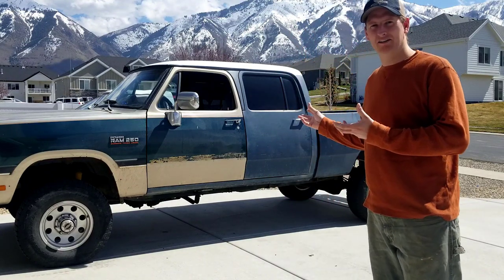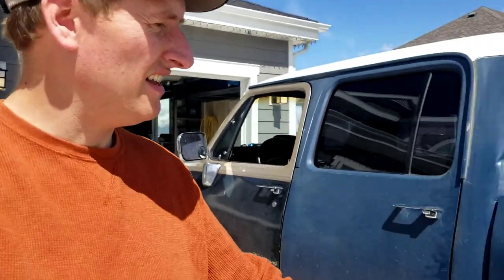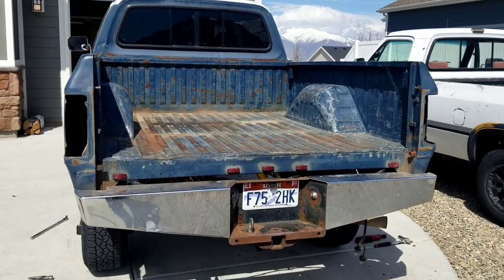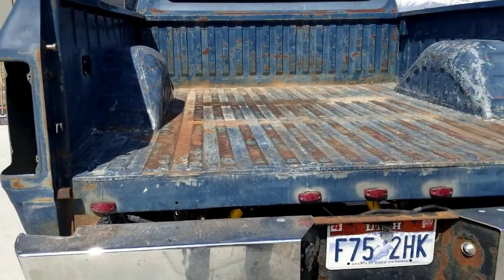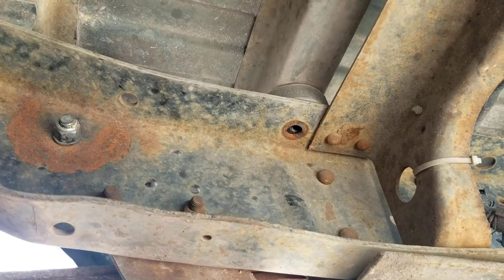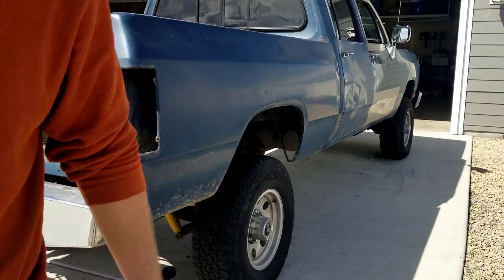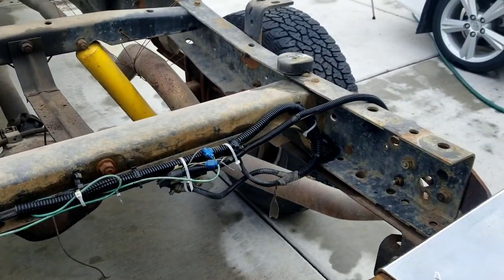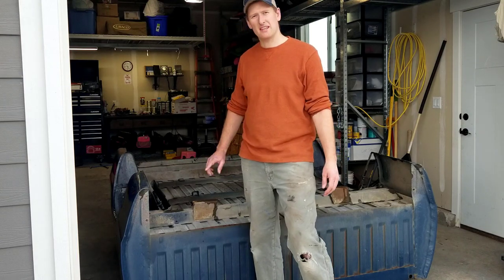1st Gen Crew Cab is Coming Apart: 1st Gen Crew Cab (Paint Part 1)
We are getting the crew cab 1st gen ready for paint. We get the bed pulled off and in position to start prepping the underside of the bed and the frame for undercoating.

--PARTS--
Raptor Liner

40 & 60 amp MIDI fuses
175 amp Mega fuse

FILMING EQUIPMENT
GoPro Hero 8
GoPro vlogging case
GoPro Batteries and charger
Flexible tripod